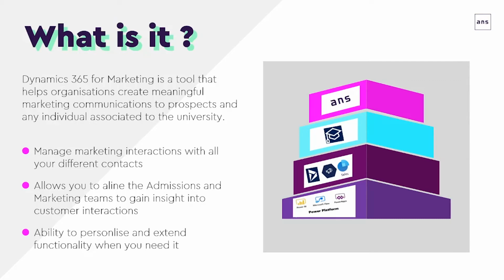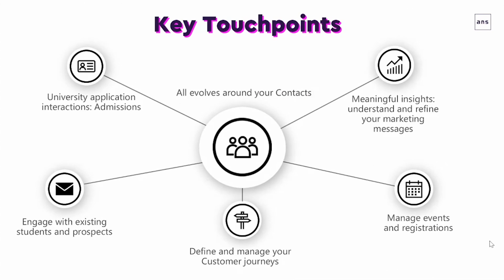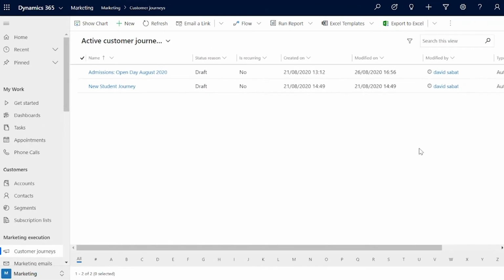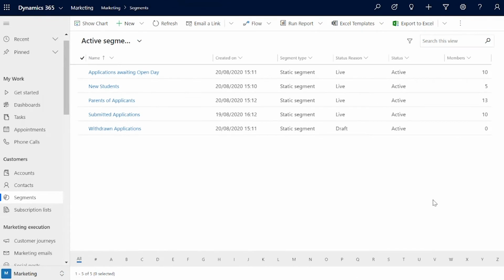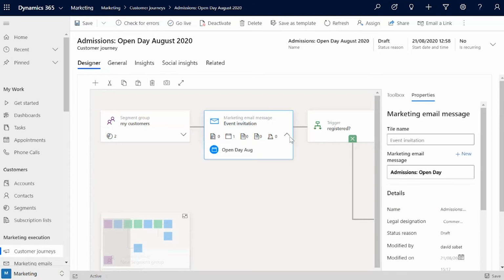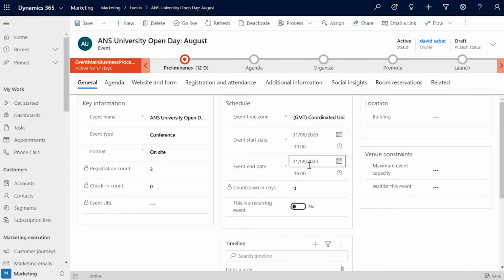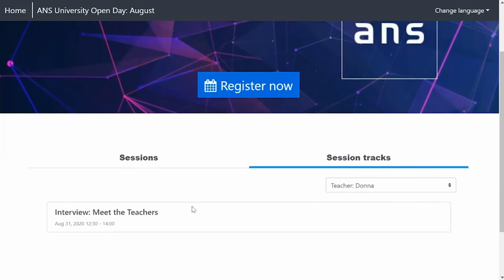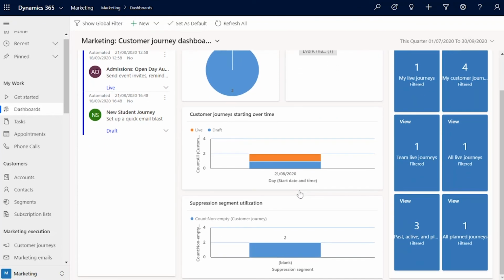Create meaningful marketing interactions with students & prospects with Dynamics 365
In this video, David explains how Dynamics 365 for Marketing can help universities create meaningful marketing communications to prospects and students.

Watch the video to learn:

✔️ Manage marketing interactions with all your contacts in one place

✔️ Align your admissions and marketing teams to gain insights into student interaction

✔️ How to personalise and extend functionality to suit your organisation